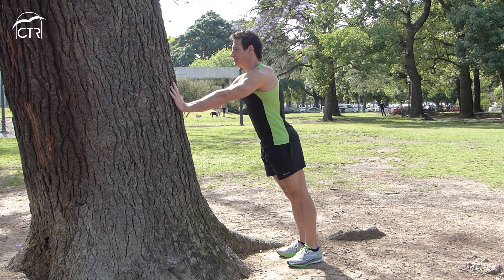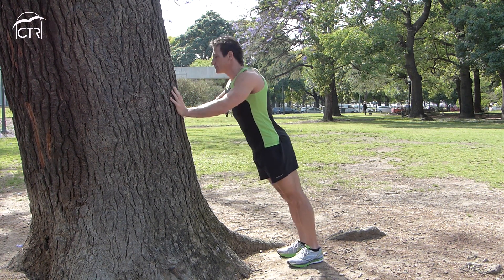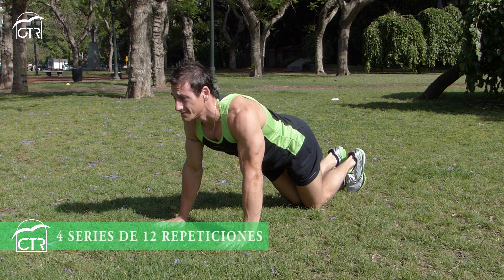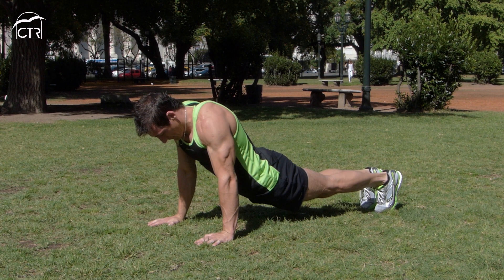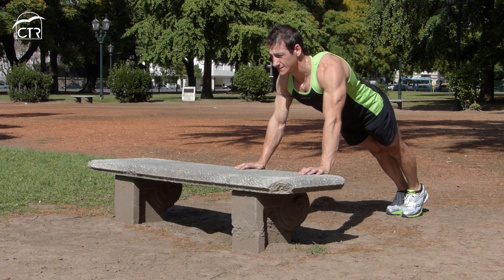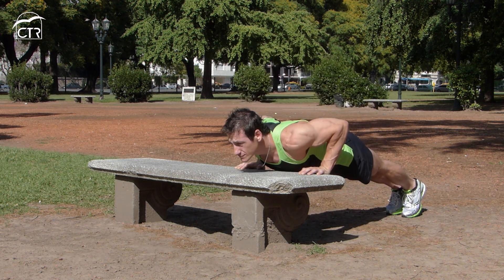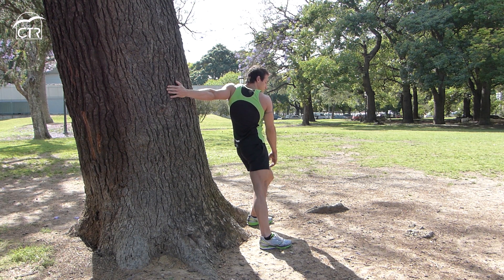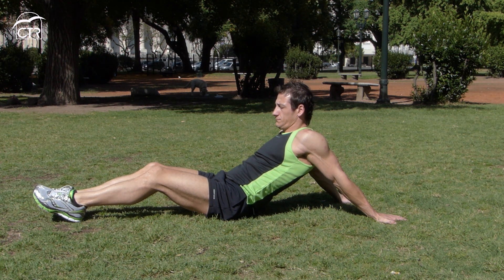Flexiones + Claps - CTR SALUD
CTR Consultorios
Producción Ejecutiva : Maxi Tamborini
Filmación y Edición : Rodrigo Rojas